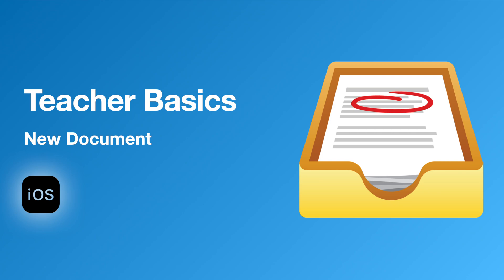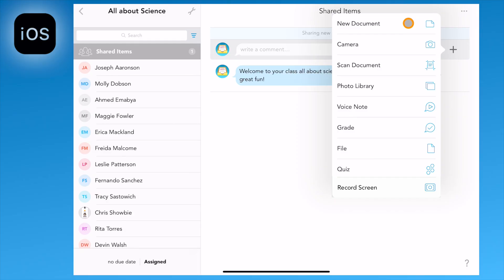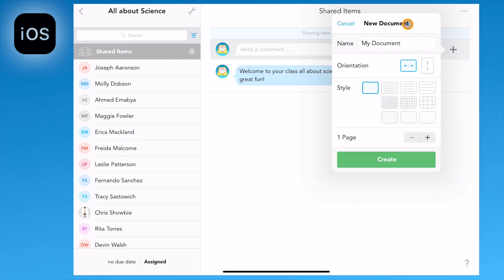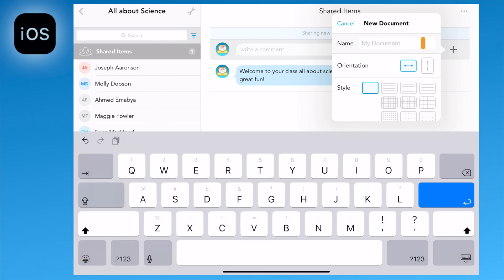Teacher Basics 6. - Adding Content - New Document (iOS)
This video will show you how to use the New Document Feature in iOS as a teacher.